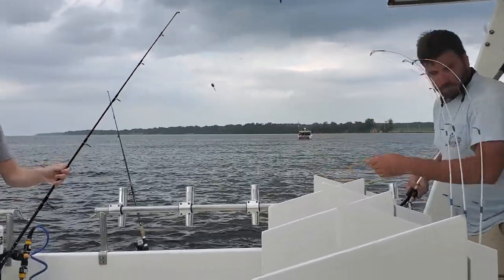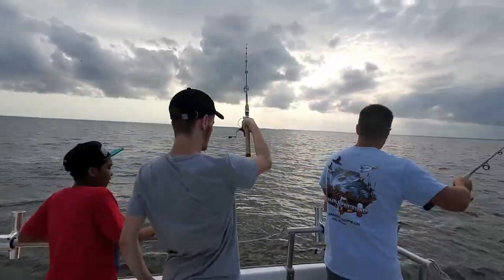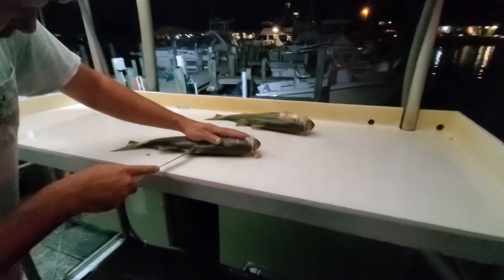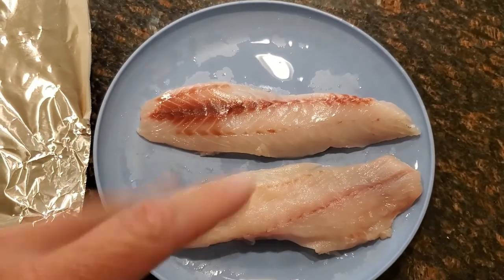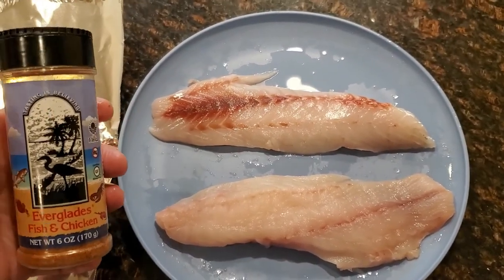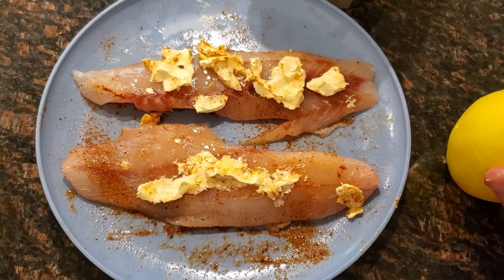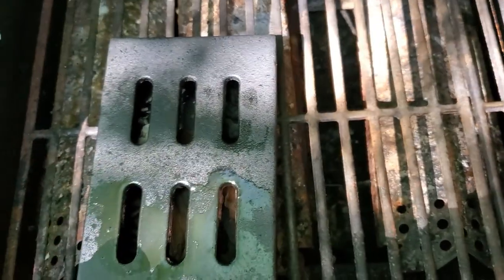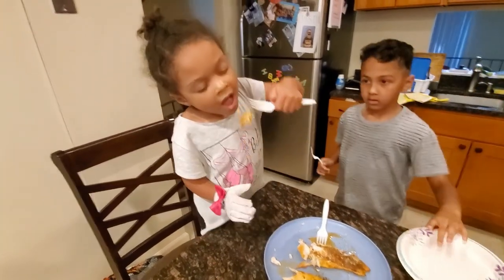Charter Fishing for Rock Fish on the Marylander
I go together with Lee an old Army buddy for some fishing, he had never caught anything but a schoollie Rockfish his son Leon had never caught one period. We went out on the Marylander on the Chesapeake Bay out of Stevensville Maryland, we had a great time catching about 10 Rockfish and a huge Catfish. Capt Jason and his first mate Tommy treated us awesome and helped a few of the less experienced fisherman on our boat. We went up north and fished channel edges, when that didn't work out we went back to the Bay Bridge and fished the pilings and I caught a keeper at the last second. When I got back the next day, I used Pecan Wood to smoke the fish and did it came out great! I can't wait to go back out on the Marylander in the fall!

Cast Iron smoker box: